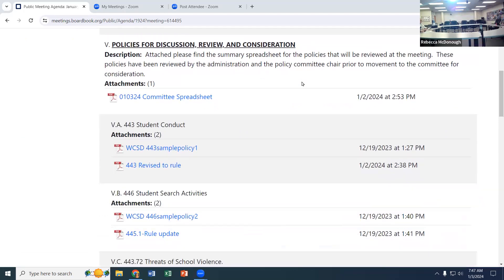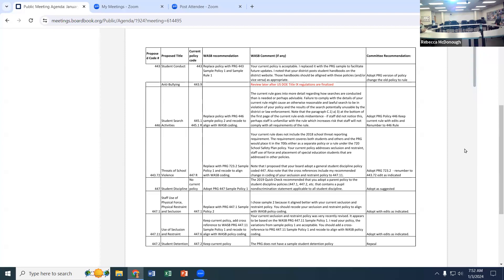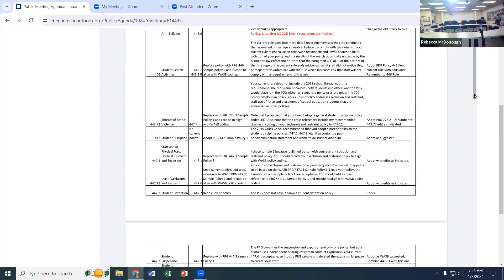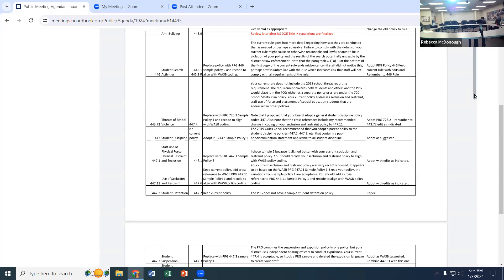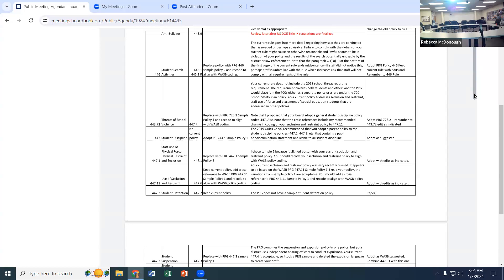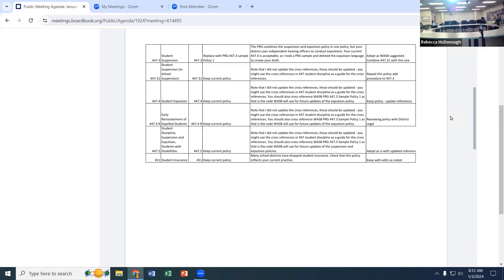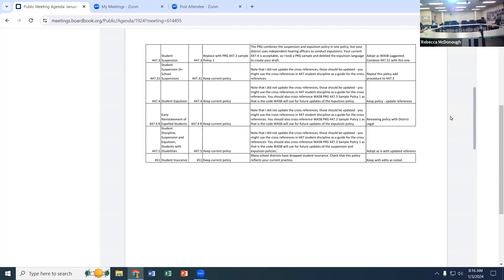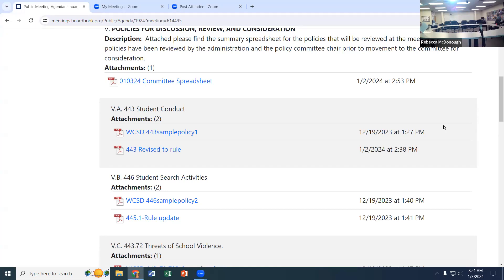WCSD BOE January 3, 2024 Policy Committee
WCSD Board of Education January 3, 2024 Policy Committee